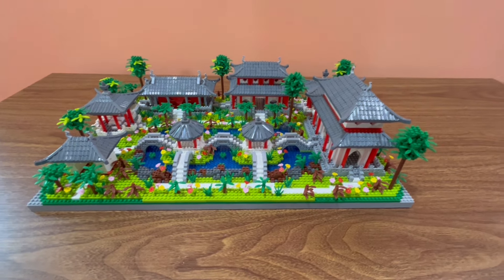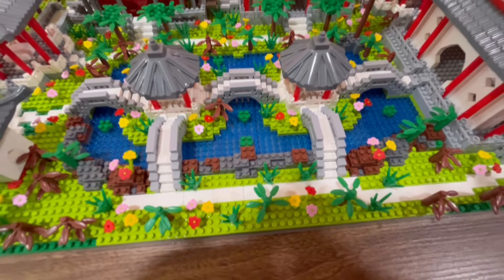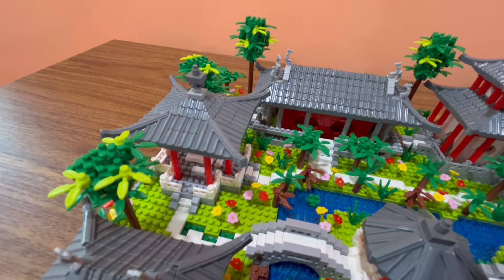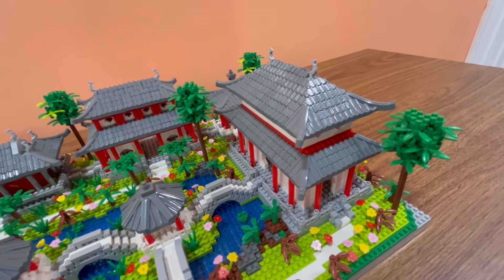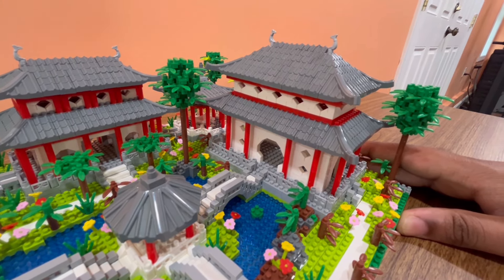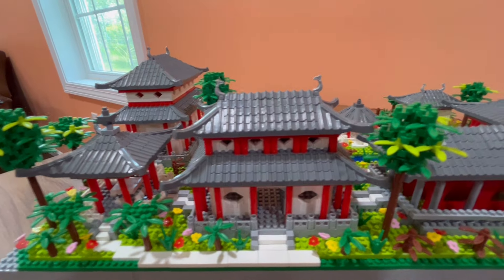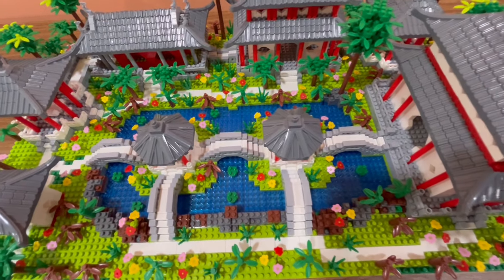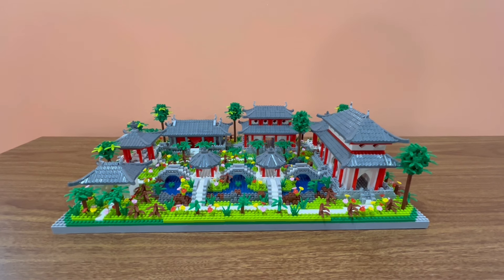LanZhon Suzhou Garden Micro Building Blocks Review!!!!